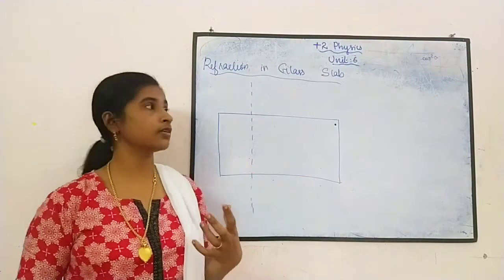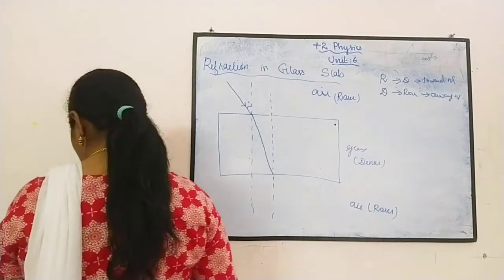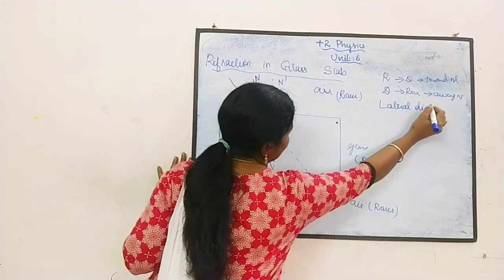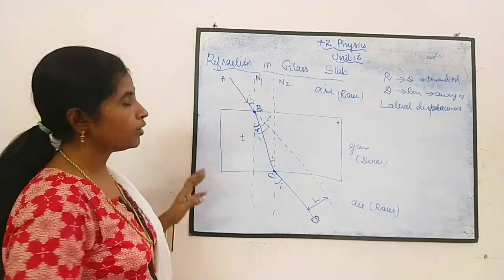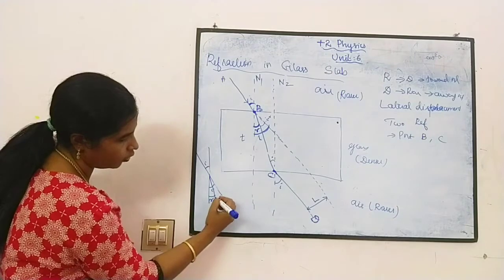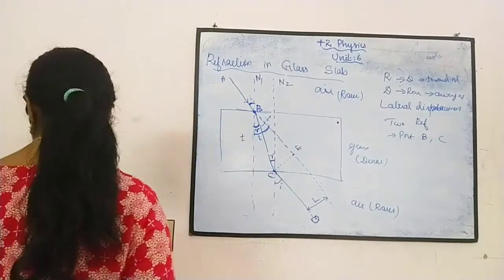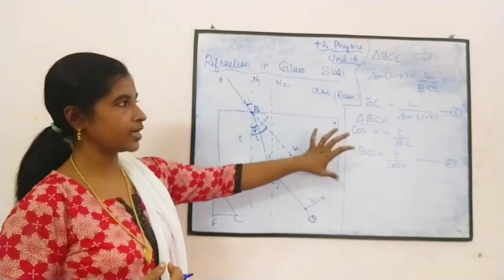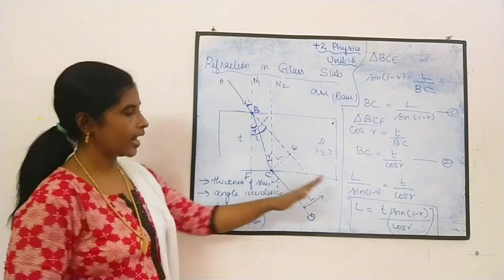12th Physics|Ray Optics|Part 21|Lateral Displacement